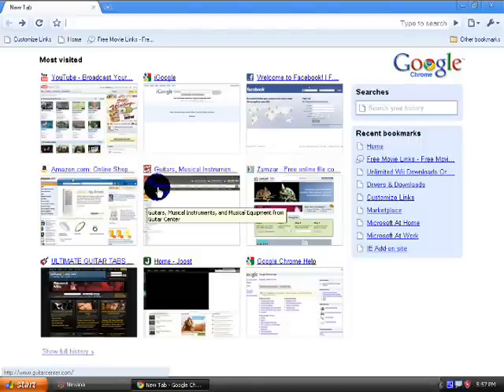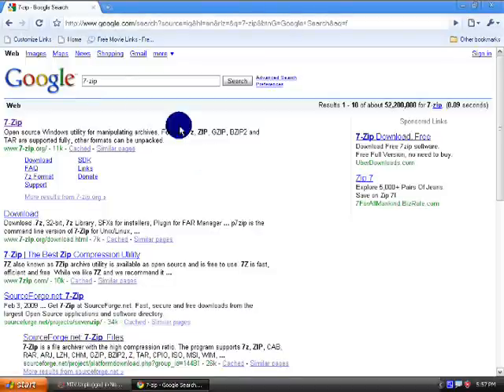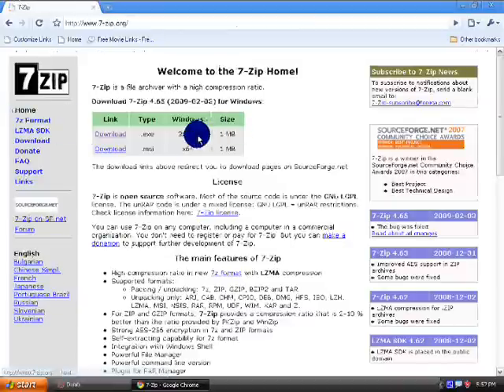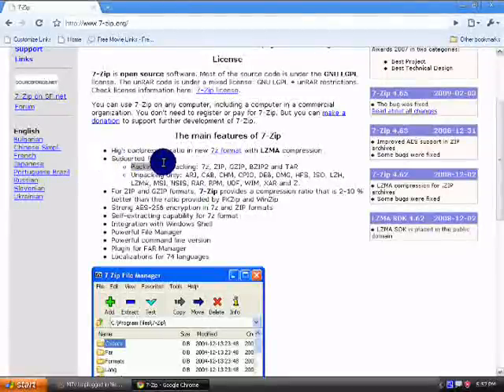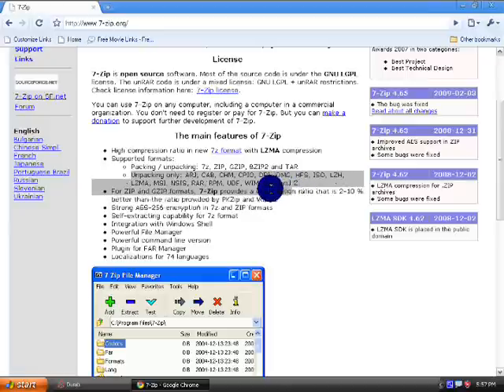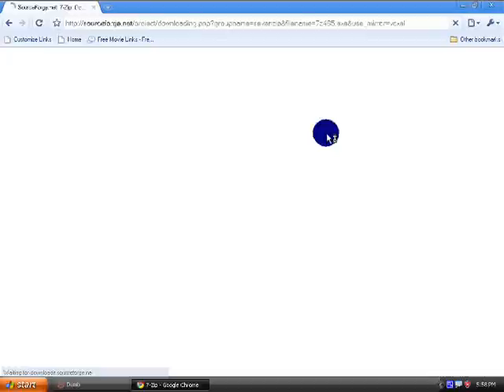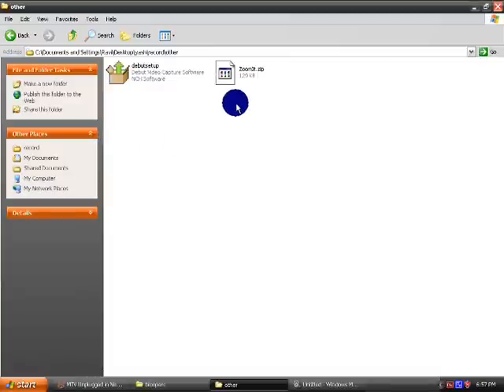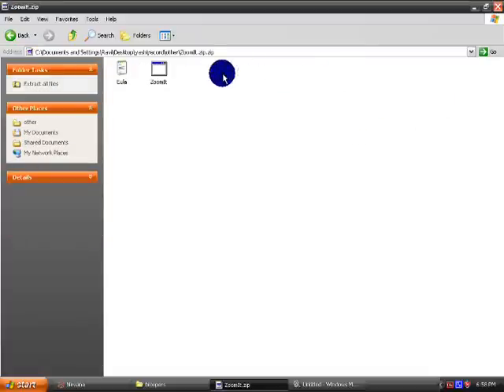How to Open RAR and Zip Files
first video
website for 7-zip: